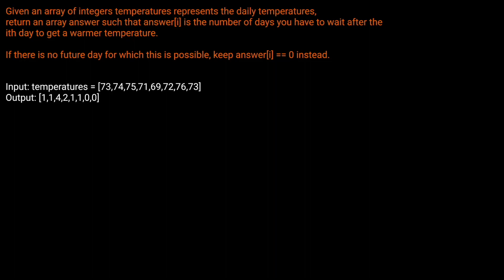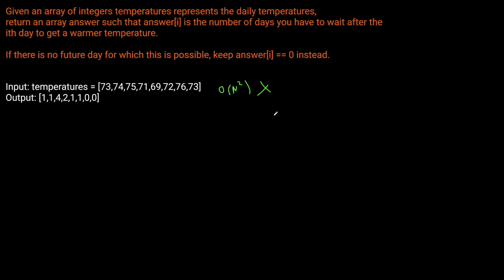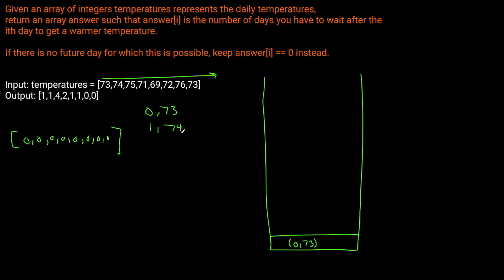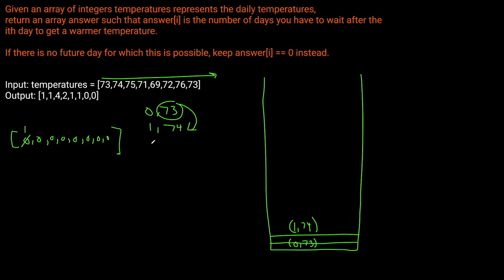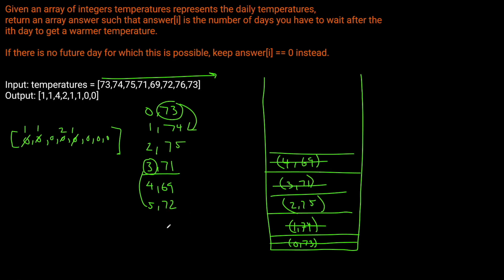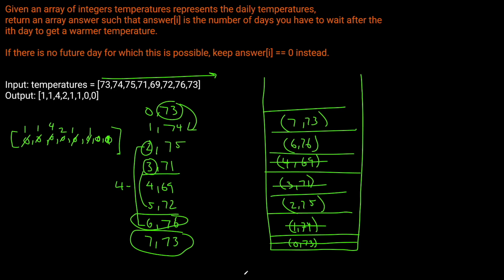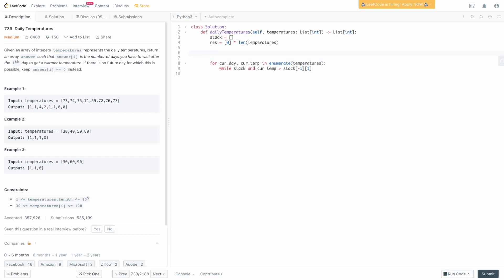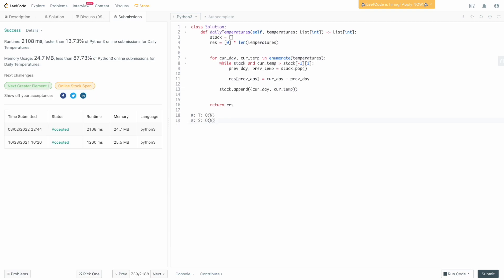DAILY TEMPERATURES | PYTHON | LEETCODE # 739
In this video we are solving an interesting problem: Daily Temperatures. It's a strange problem because it uses a monotonic stack data structure which is not very common and not often used.

I will admit that it is a bit tricky to figure out this solution on your own which is why sometimes it's helpful to have these videos going over the step by step breakdown of the code.